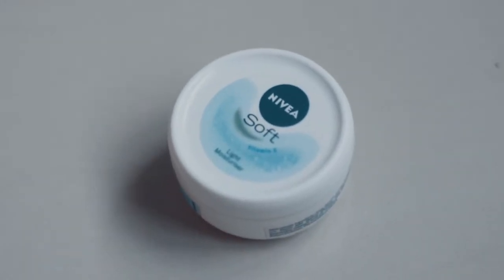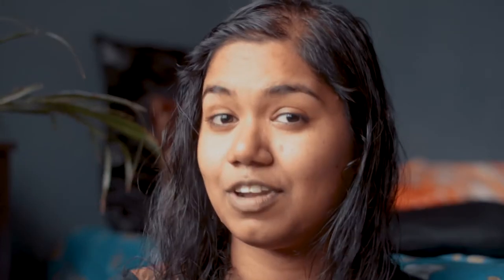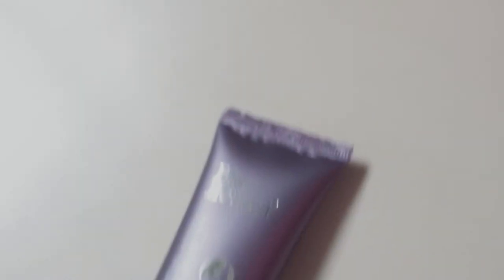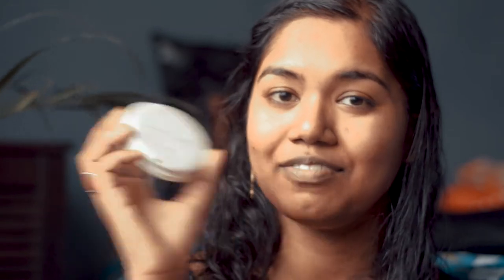How to Cover Dark Spots, Pigmentation, Dark Circles, Pimple Marks by Color Corrector | Shreyashi M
Hey Everyone! Sorry for the longgg break I took!
I'm back with my new video on makeup. I hope you all would find this video helpful and  like it.

Love,
Shreya!